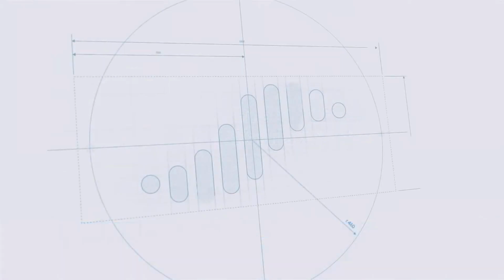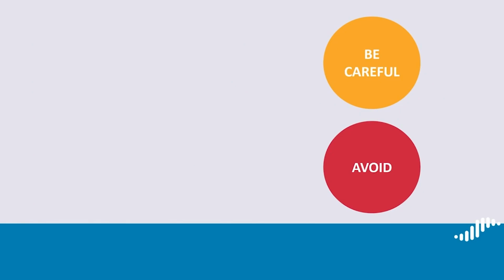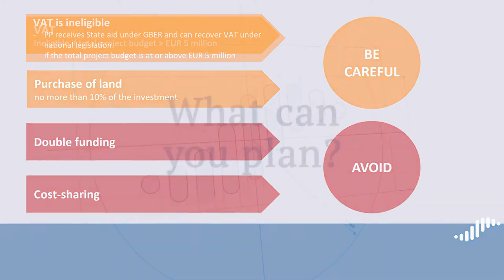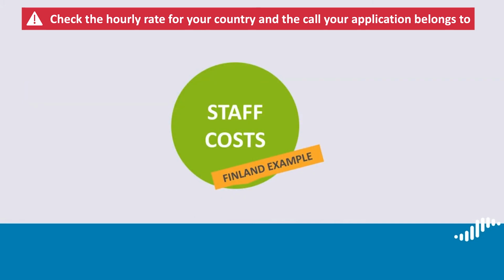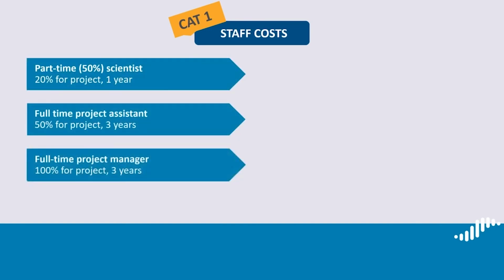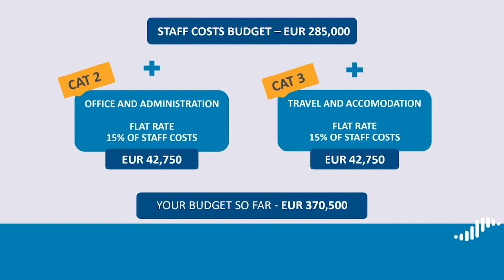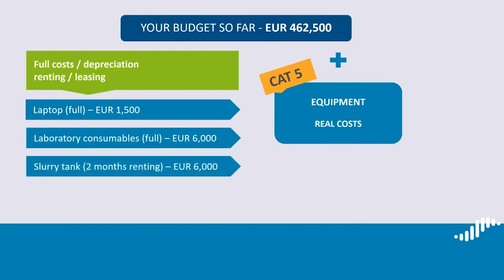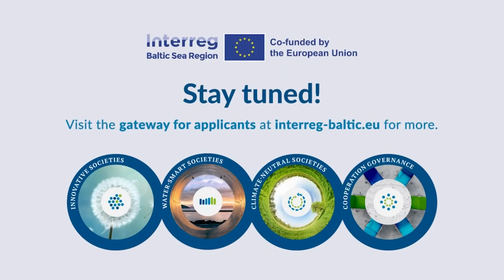Video Tutorial: How to construct your budget in a core project (Updated version 2023)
This tutorial provides basic information about cost categories and how you should use them when planning the budget for core projects in the Interreg Baltic Sea Region 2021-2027 Programme.